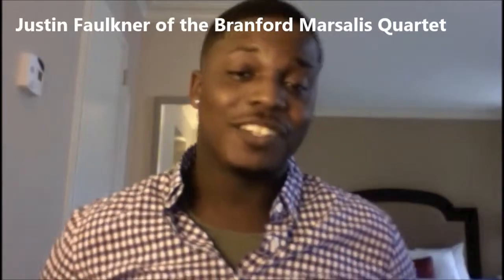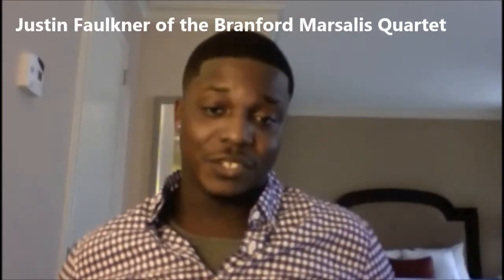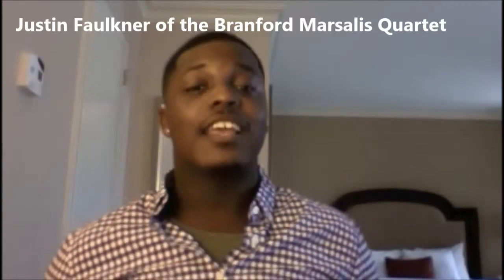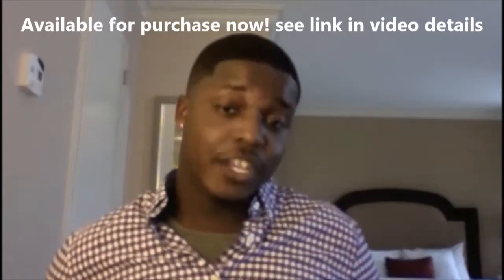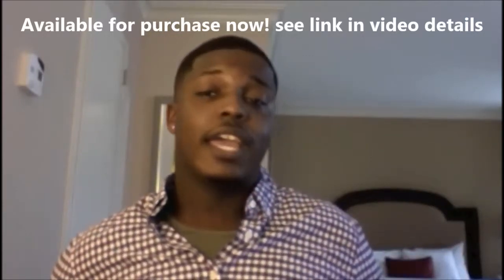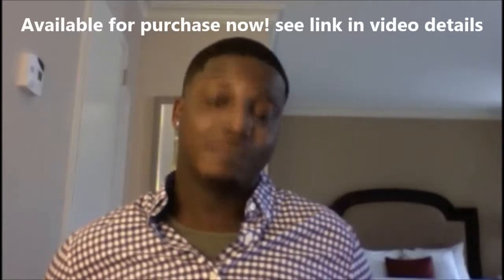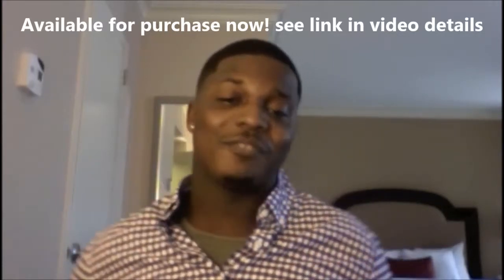Justin Faulker Loves the Vic Firth Hingestix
Try the Hingestix today!